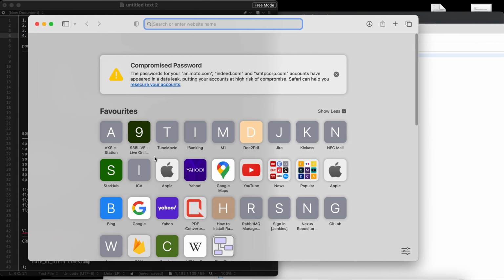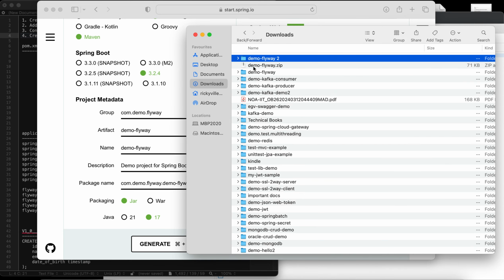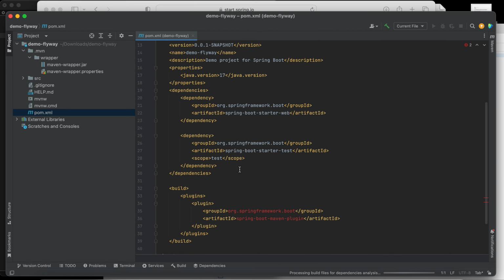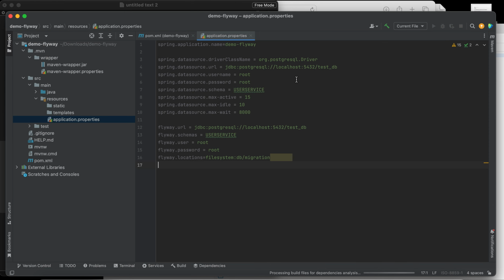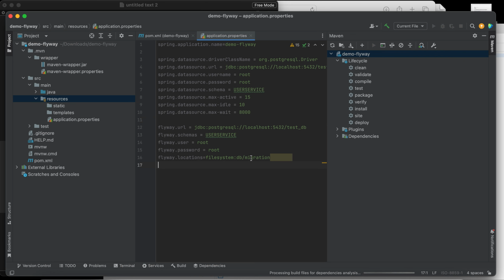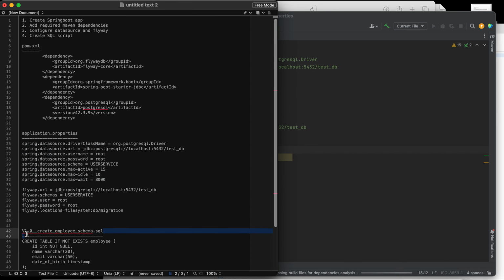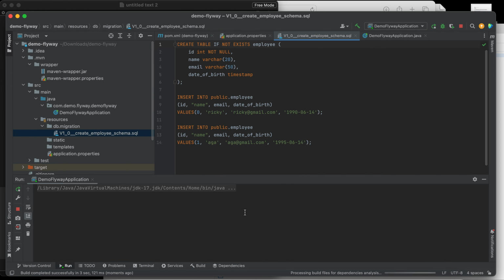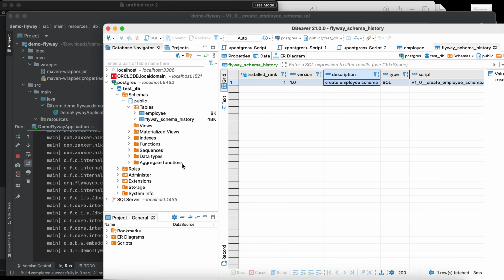How to do database migration using Flyway and SpringBoot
1. Create Springboot app
2. Add required maven dependencies
3. Configure datasource and flyway
4. Create SQL script

flyway.url = jdbc:postgresql://localhost:5432/test_db
flyway.schemas = USERSERVICE
flyway.user = root
flyway.password = root
flyway.locations=filesystem:db/migration

V1_0__create_employee_schema.sql
CREATE TABLE IF NOT EXISTS employee (
    id int NOT NULL,
    name varchar(20),
    email varchar(50),
    date_of_birth timestamp

INSERT INTO public.employee
(id, "name", email, date_of_birth)